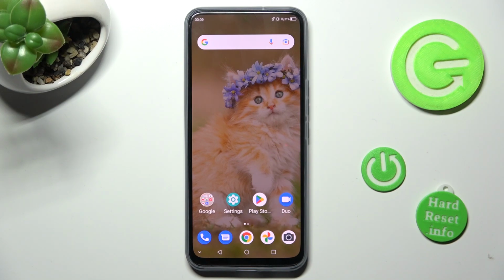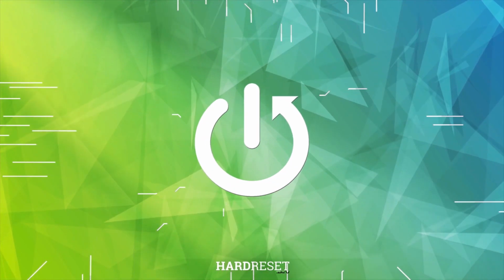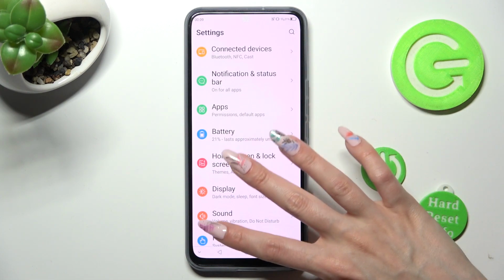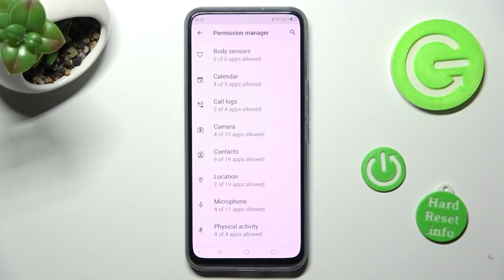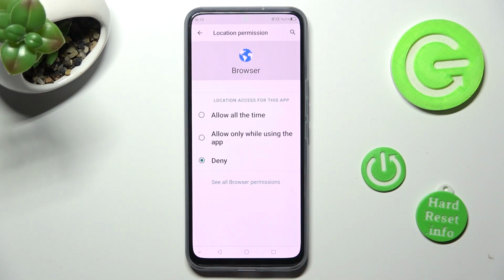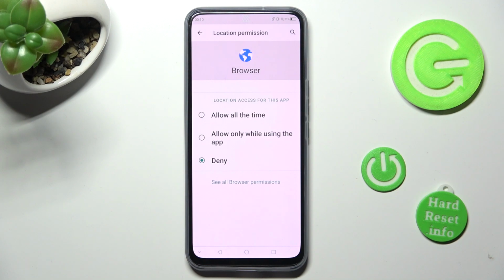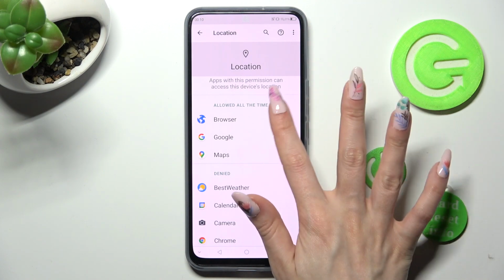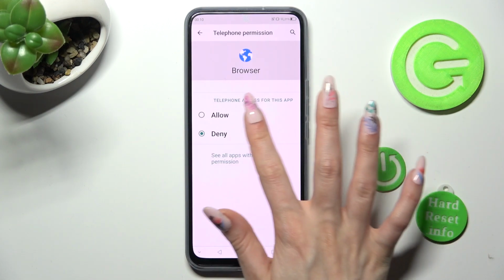How to Manage Apps Permissions on ZTE AXON 20 – Change Apps Permissions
To learn more tutorials about ZTE AXON 20:
Are you looking for a way how to Change App Permission on ZTE AXON 20? Are you interested in how to smoothly Adjust App Settings on ZTE AXON 20? If you are, then you need to open and watch our new video tutorial and learn how to do it easily. Today, in this video, our specialist is going to demonstrate to you how to Change App Permission on ZTE AXON 20. If you would like to Disable the App Manager on your ZTE AXON 20, stay with us to get access to the settings that allow you to Change App Permission on ZTE AXON 20 smoothly. Follow all the instructions step-by-step described by our expert and Manage Apps Permissions successfully in just a couple of simple moves. To learn more video tutorials about your ZTE AXON 20, visit our YouTube Channel. Thank you for staying with us and watching our videos!

How to Manage App Permissions on ZTE AXON 20?
How to Set App Permissions on ZTE AXON 20?
How to Set Up App Permissions on ZTE AXON 20?
How to Disable App Permissions on ZTE AXON 20?